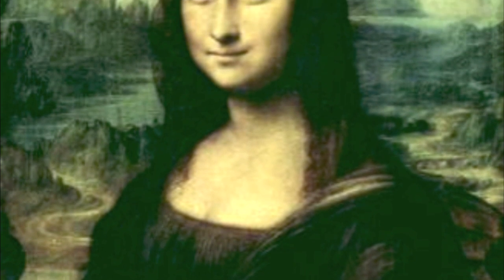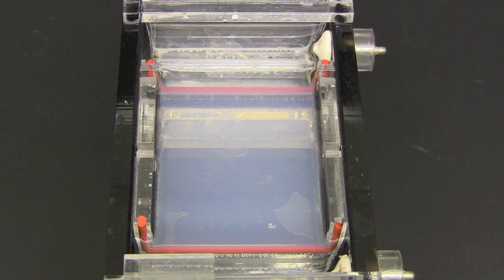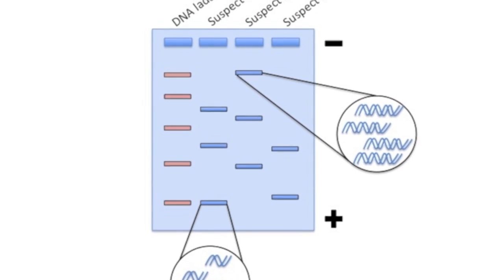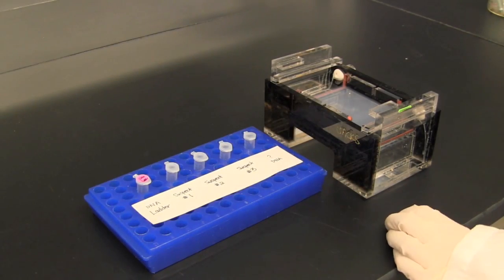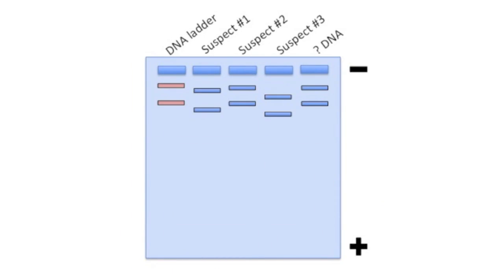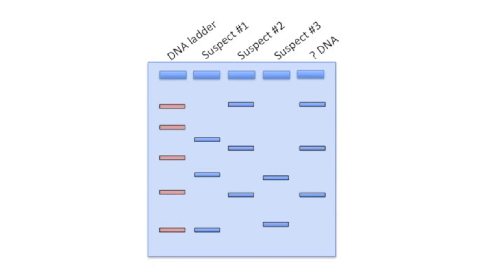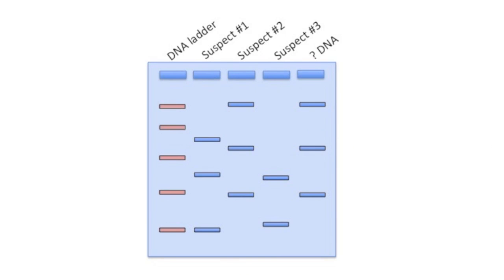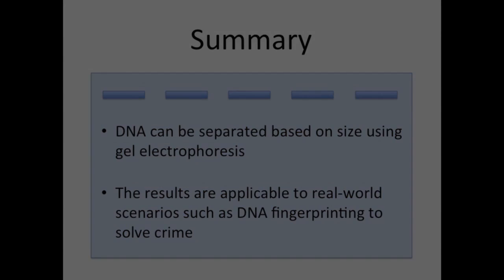Gel Electrophoresis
Using biology techniques to solve a crime.